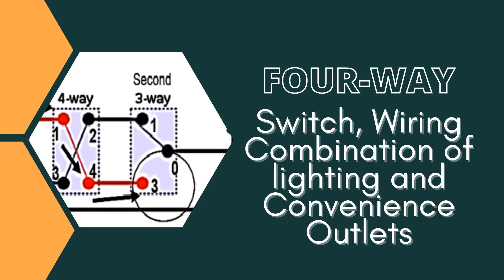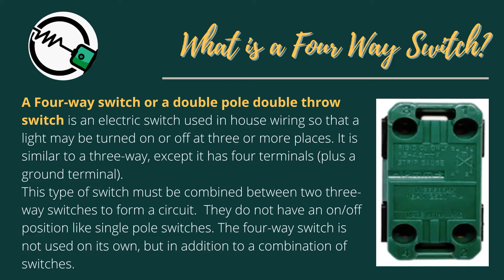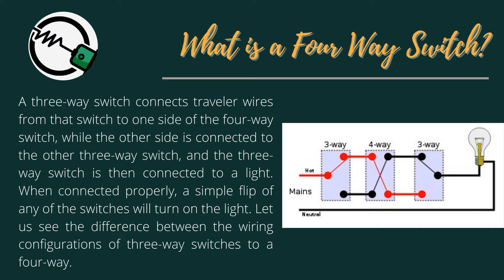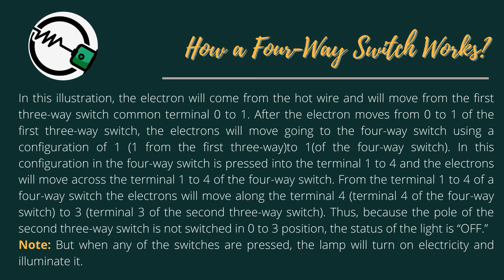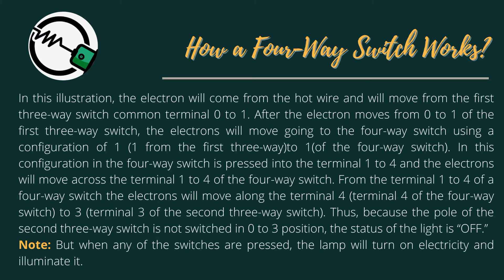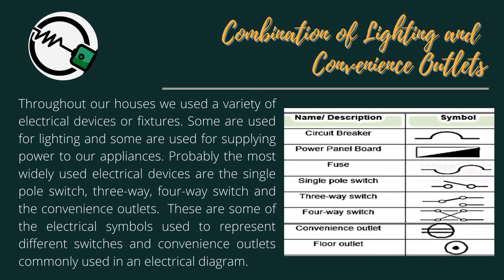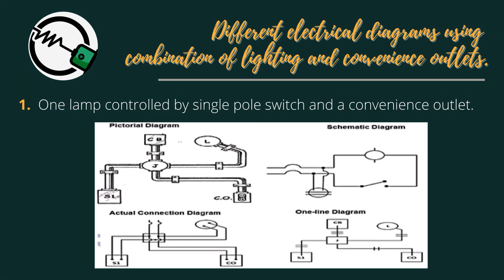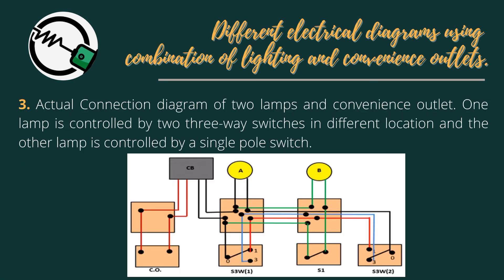FOUR-WAY SWITCH, WIRING COMBINATION OF LIGHTING, AND CONVENIENCE OUTLETS